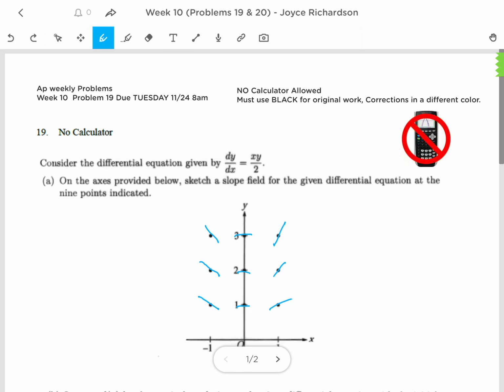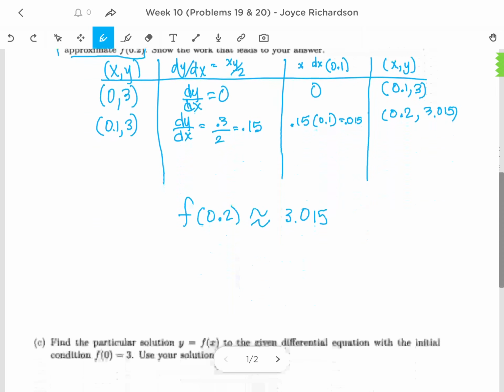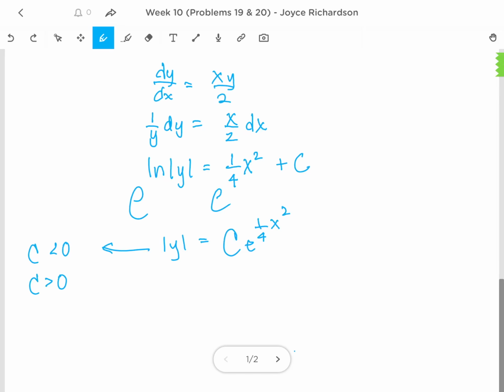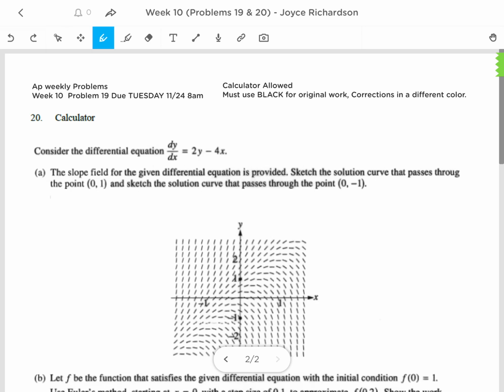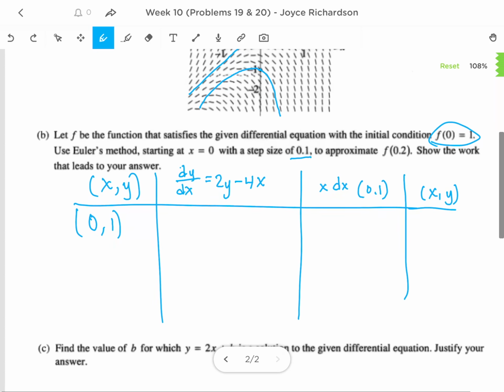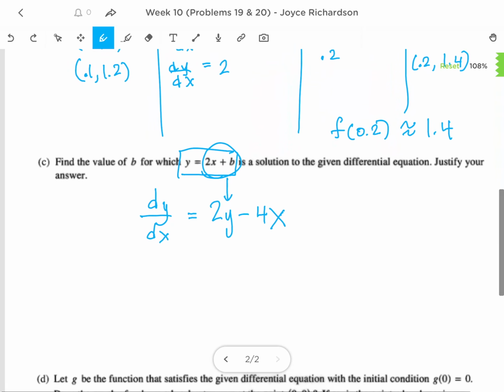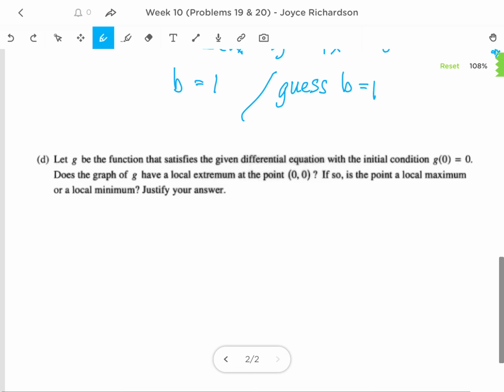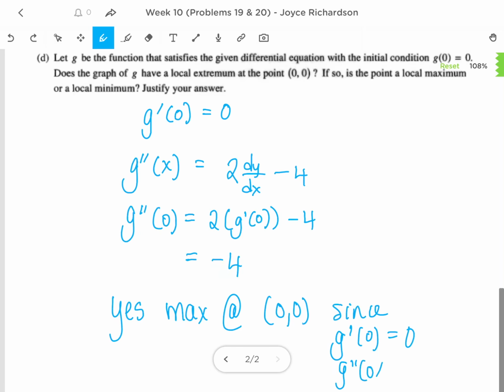December 1, 2020